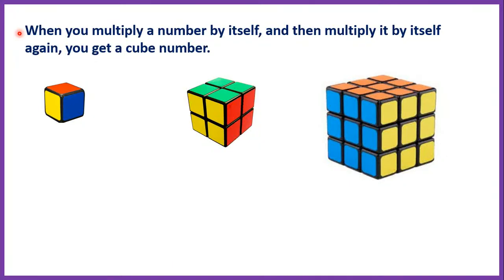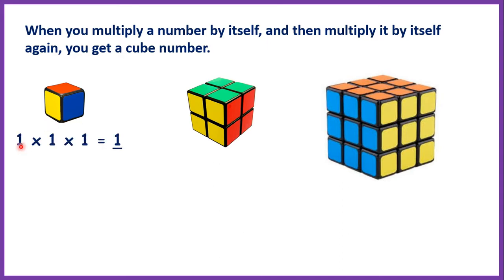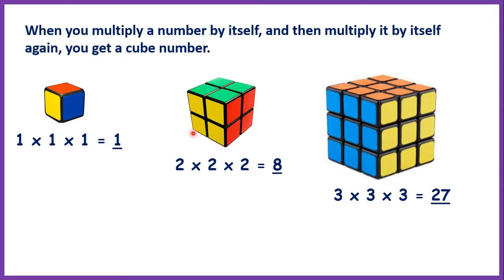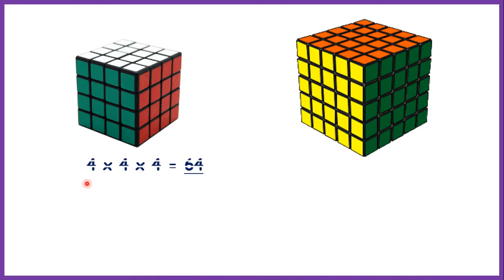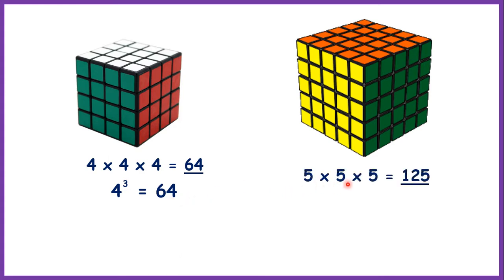Identify cube numbers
98 Identify cube numbers